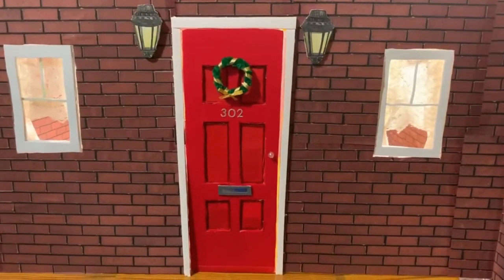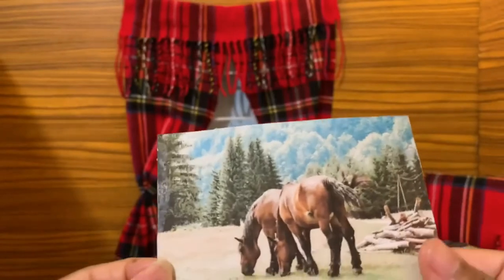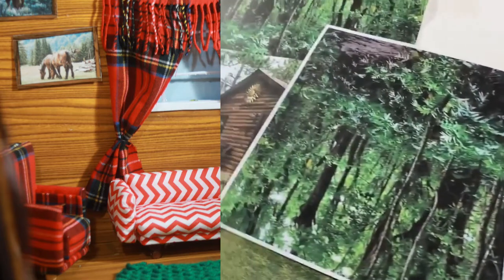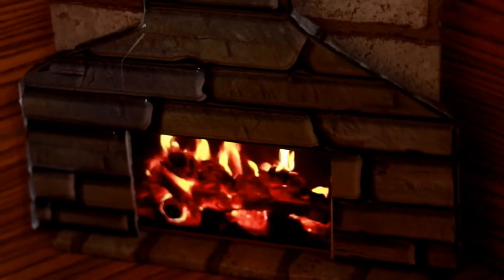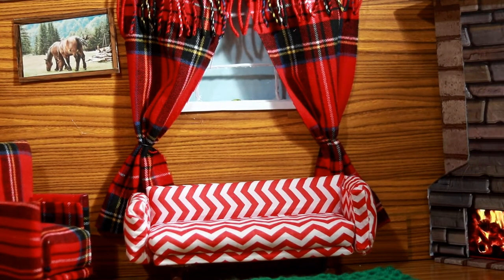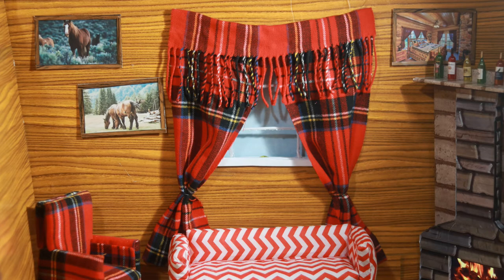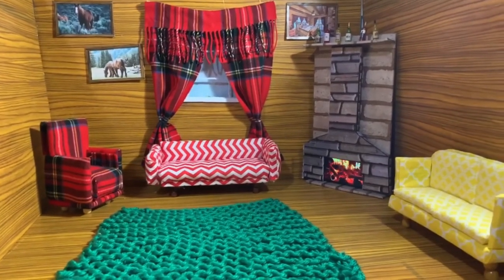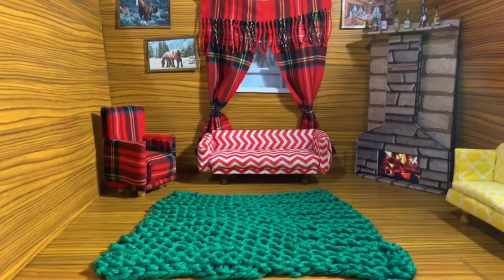MY DOLL CABIN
In this video I am showing you how I created my own diy doll cabin, it will be for a special Christmas episode coming up this Christmas,so Iam in the process of building and getting my dolls together for this nice little doll Christmas movie.

FREE MUSIC ; IMCOMPETECH